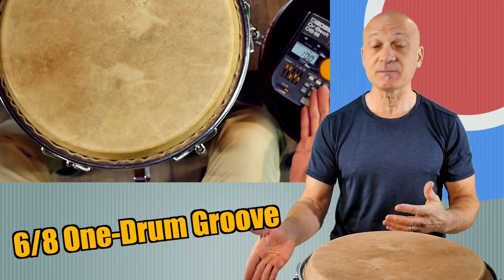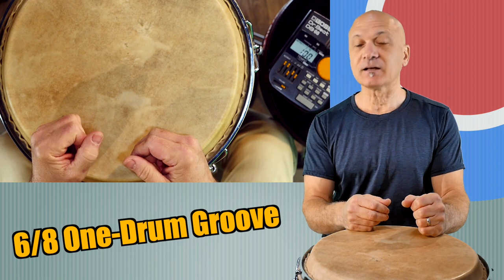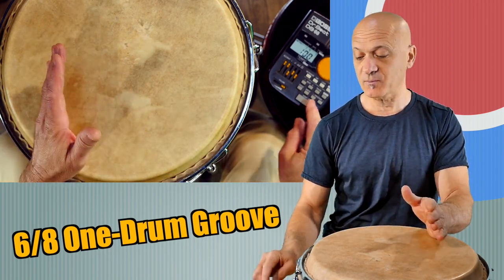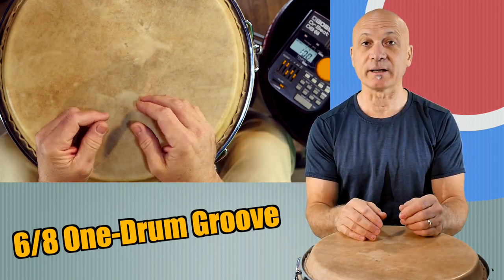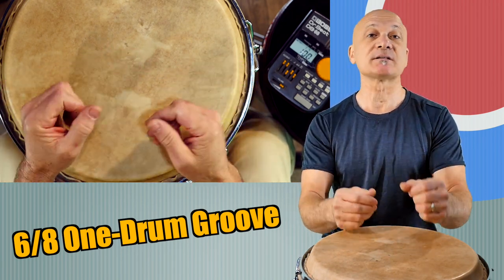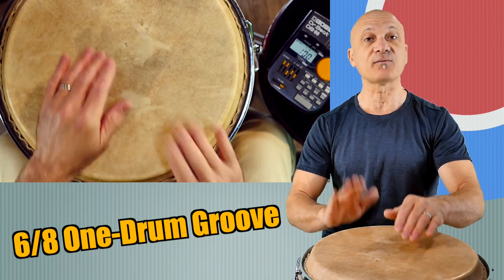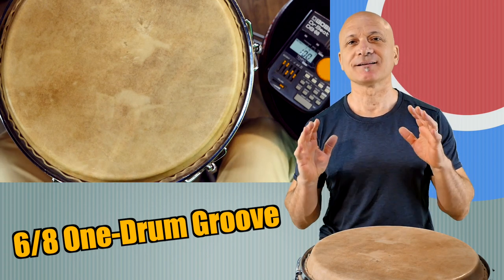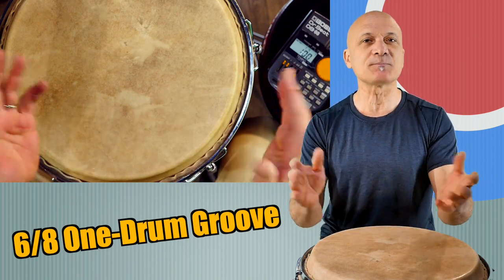One Drum Conga Groove 6/8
Kalani shares a simple, easy, hand drumming rhythm for a single drum. A tumbau is a repeating pattern, like an ostinato, that anyone can use to accompany singing, dancing, or instruments. This hand-drumming conga tutorial will help beginning drummers, music educators, and world drumming fans. This pattern is in 6/8 meter and works with most meters that are based on sets of 3.

Video Programs by Kalani, available to Patrons of this channel.